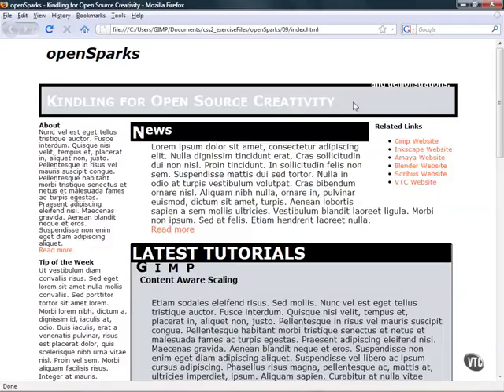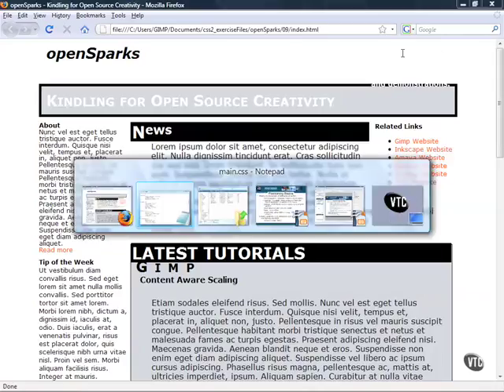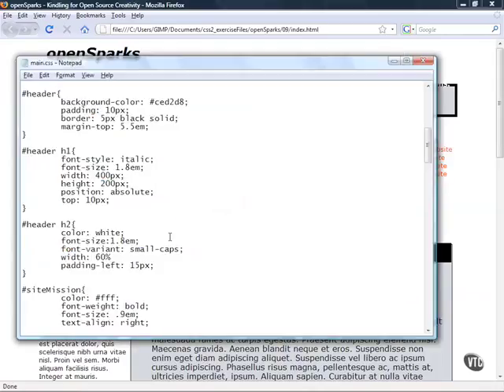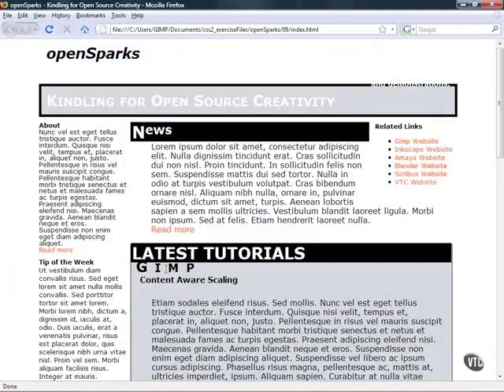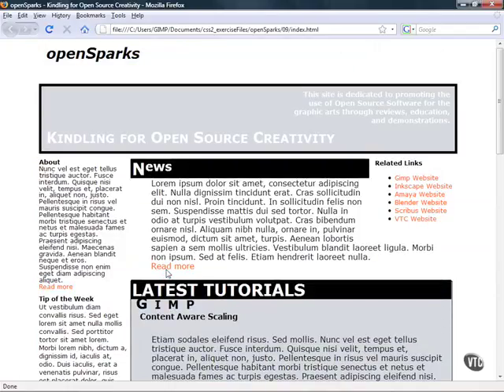CSS 2 & 3 - 9.12 Applying Absolute Positioning Layout